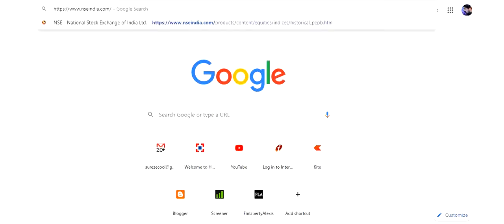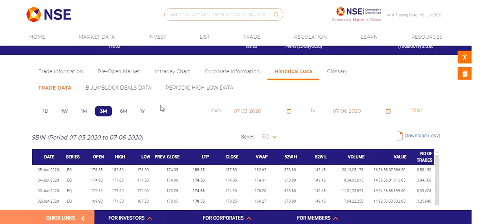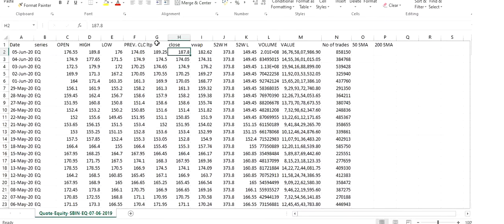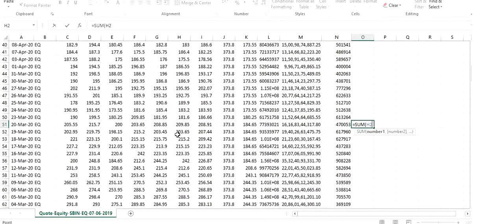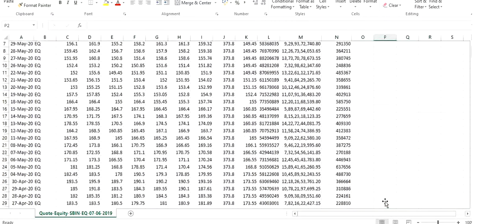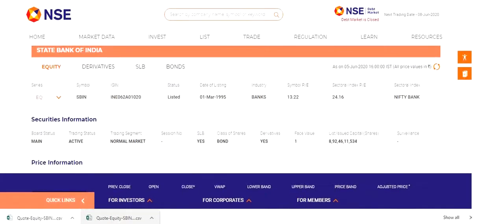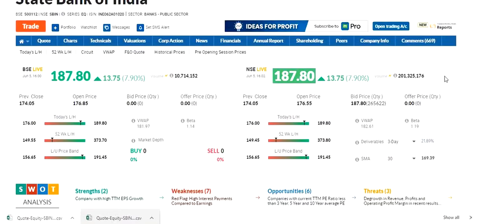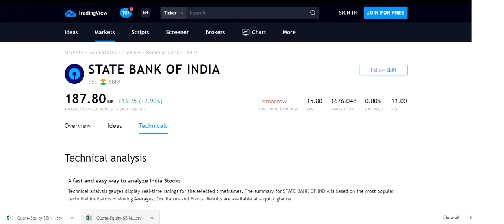How to calculate simple moving average of a stock.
This video will guide you to calculate 50 and 200 day simple moving averages of the stock.How to get the data from NSE India of the stock and calculate the SMA. I will guide you to find the moving averages in different site like money control and trading view etc.